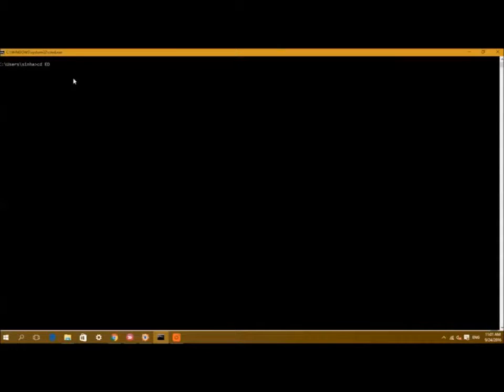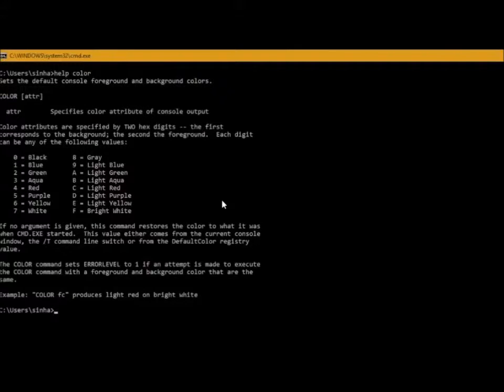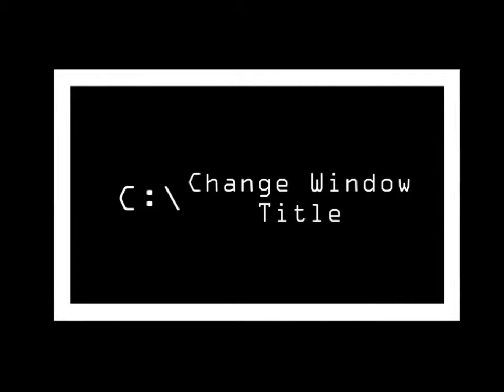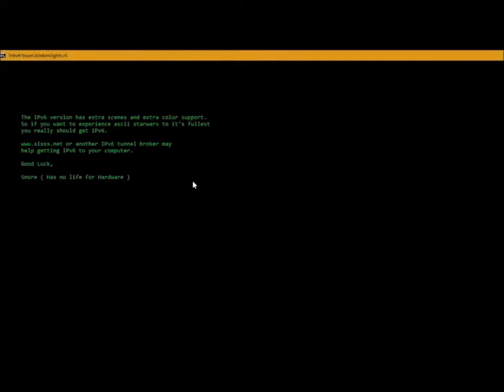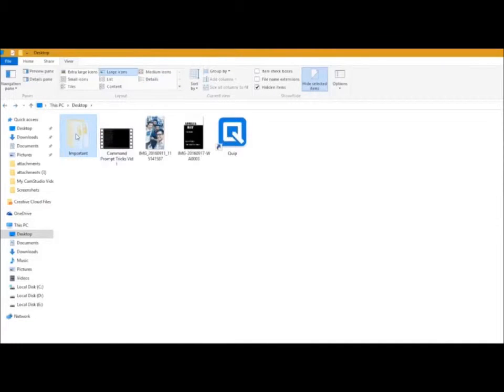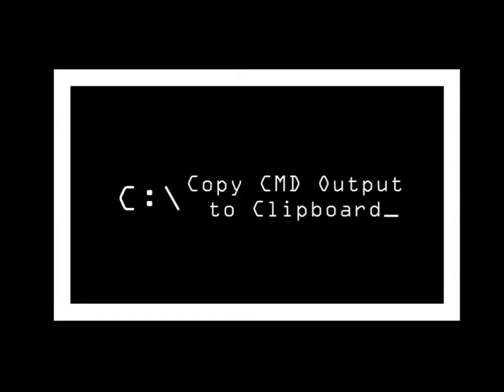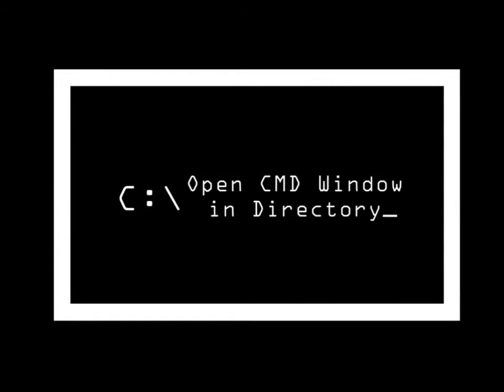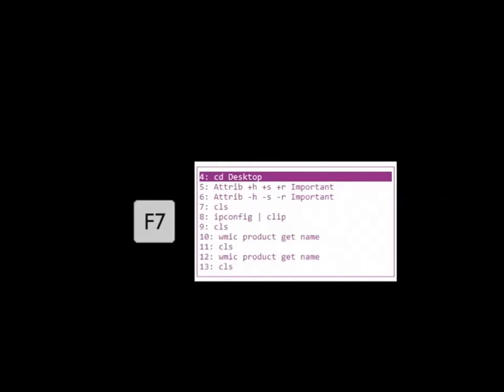Top 10 Cool Amazing Tricks & Commands Of 'CMD' You Have To Know 2016/2017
this video will shows you top 10 coll commands of 'CMD'